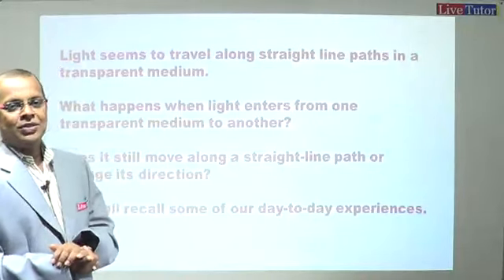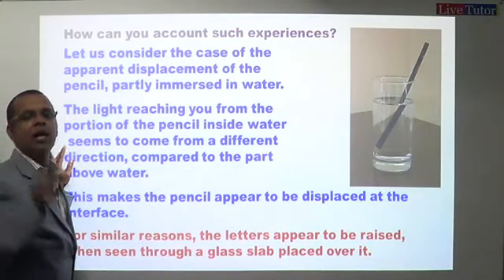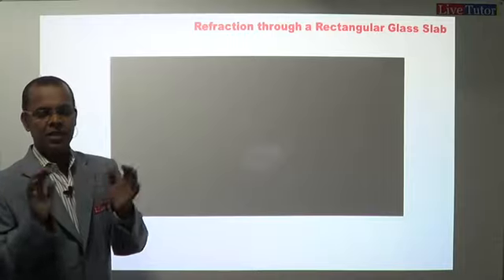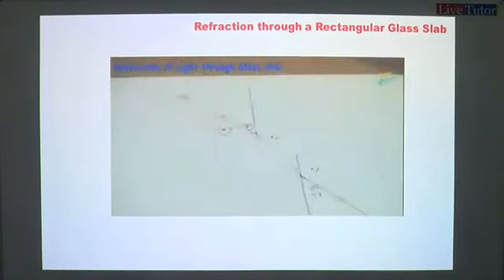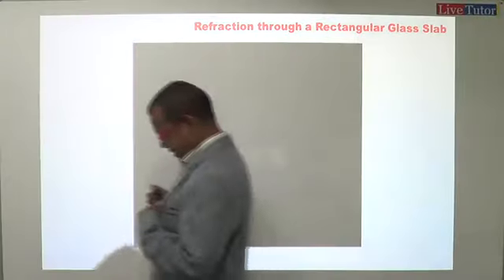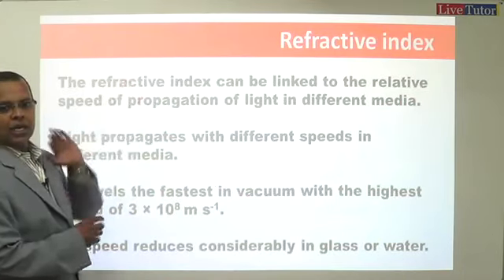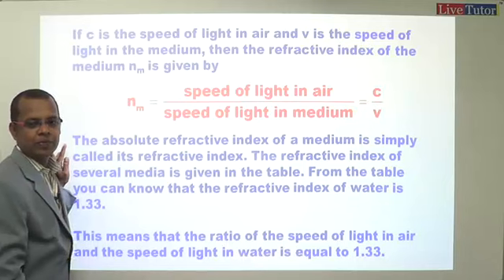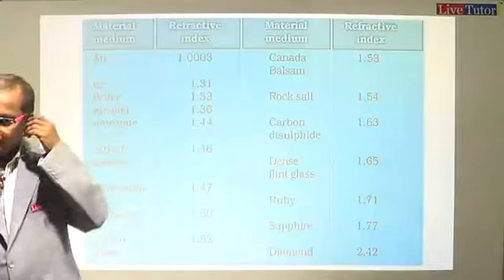X CBSE Physics 29102014